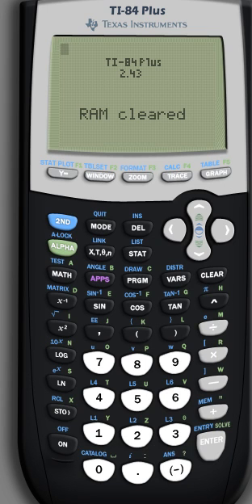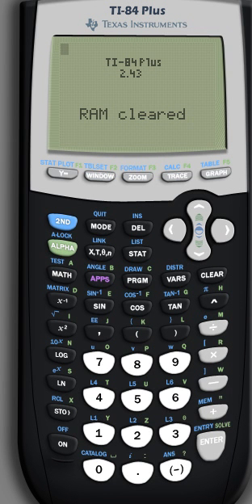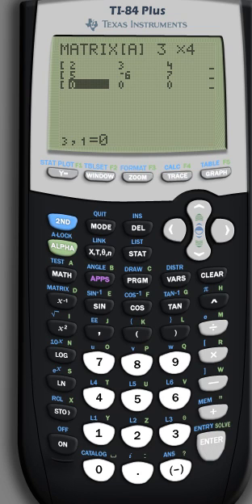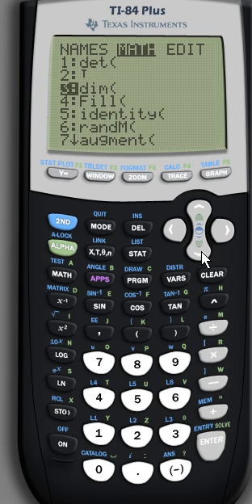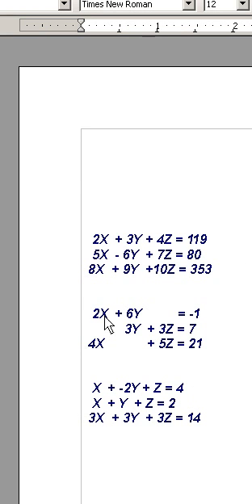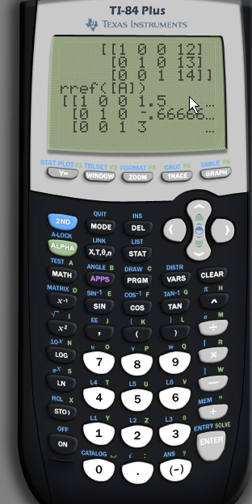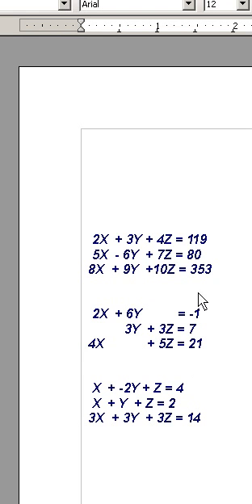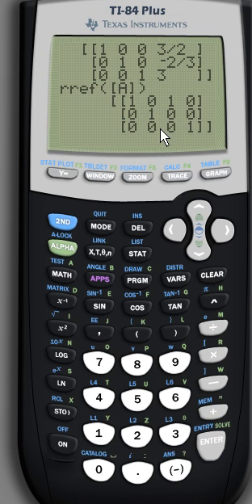TIcalc_3Eqns3Unkn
How to solve 3 equations and 3 unknowns on a graphing calculator